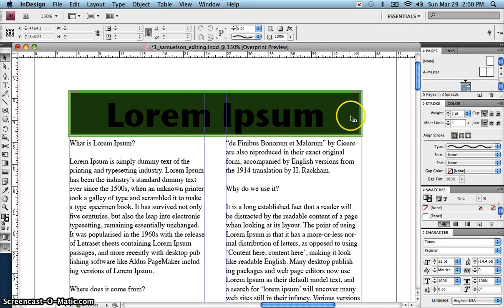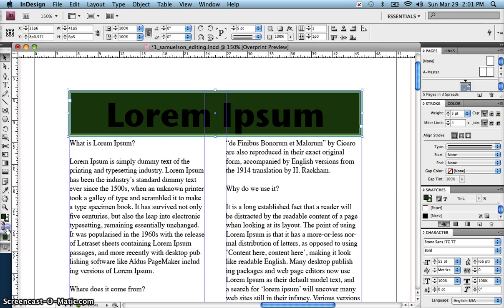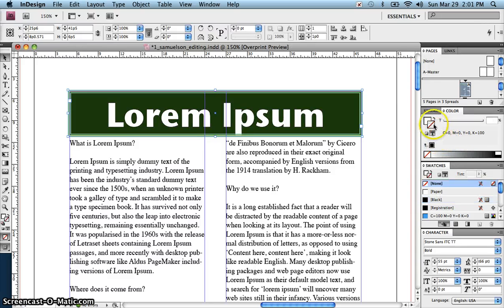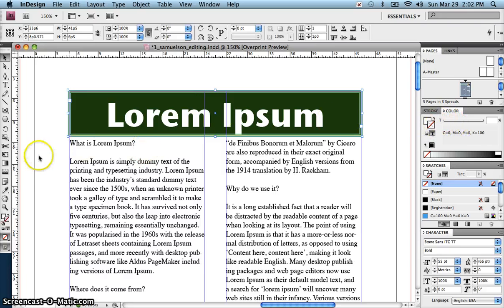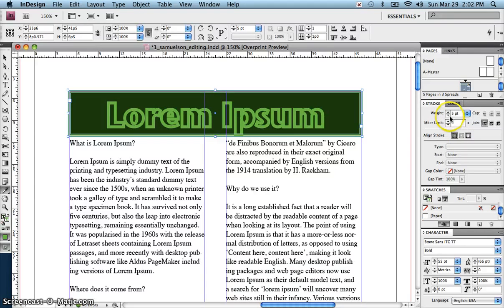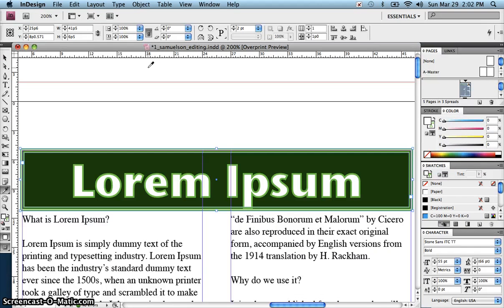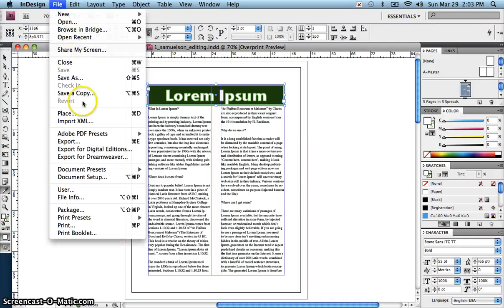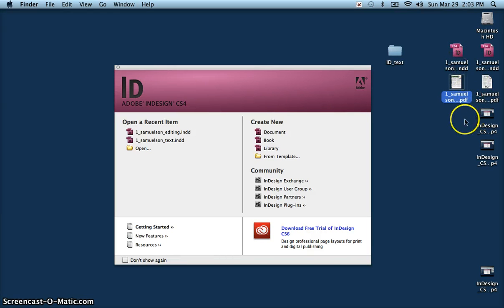InDesign CS4 editing pt2